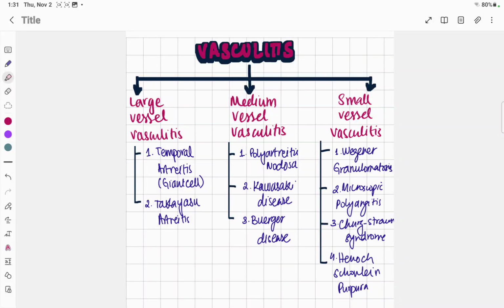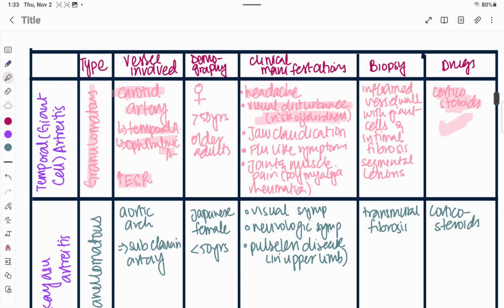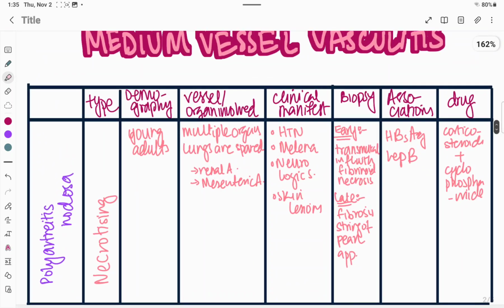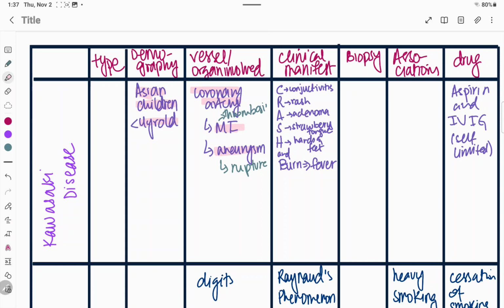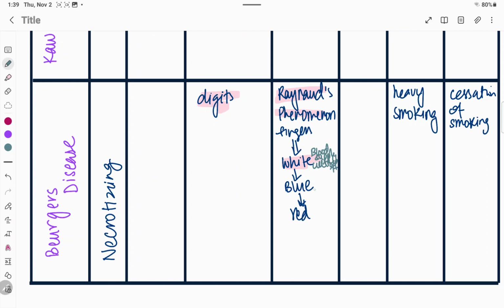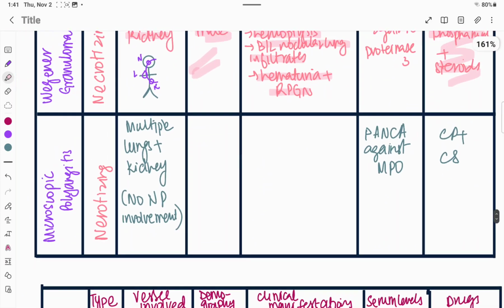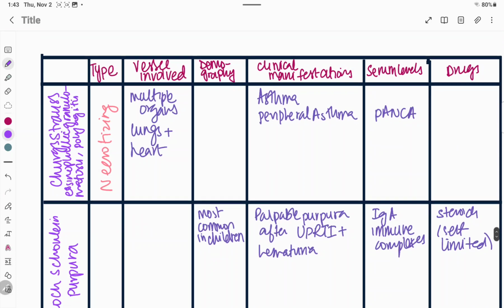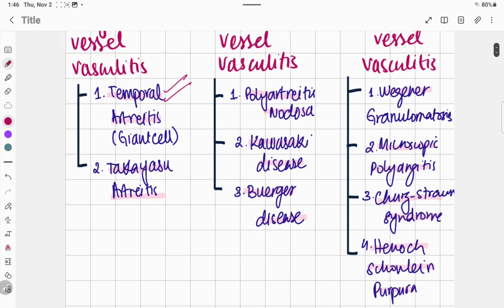Vascular Pathology: Vasculitis